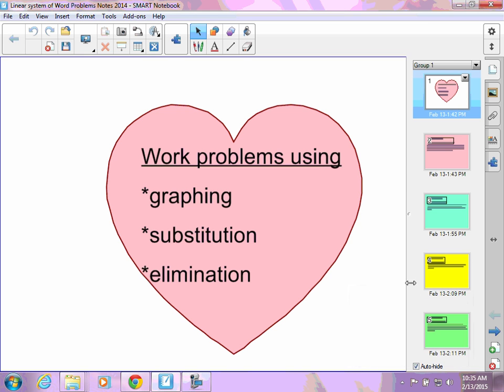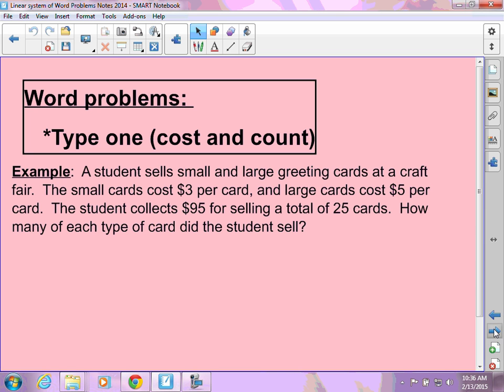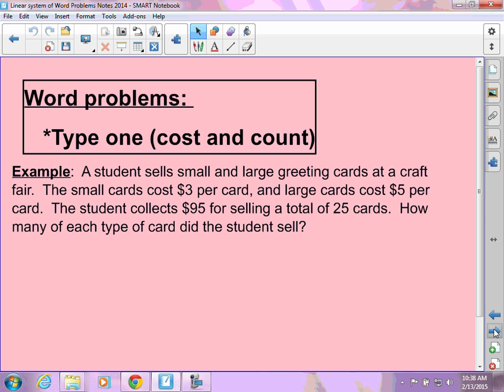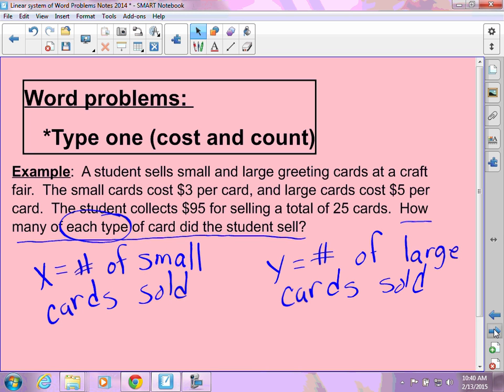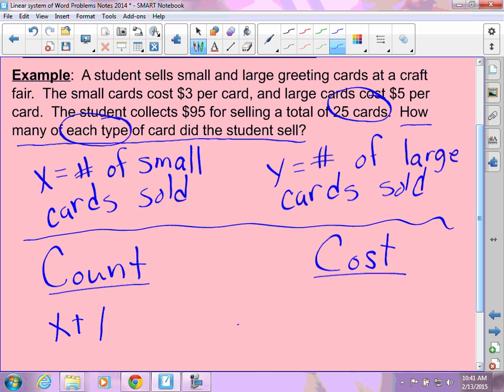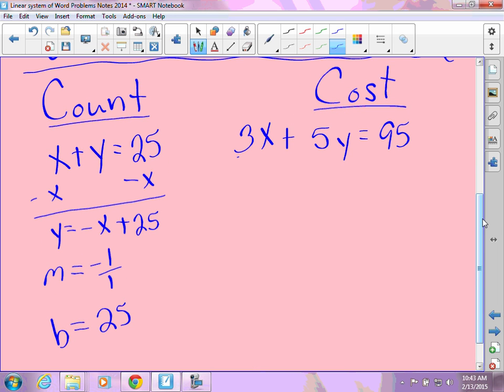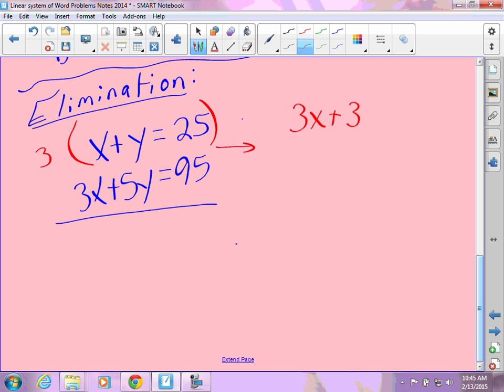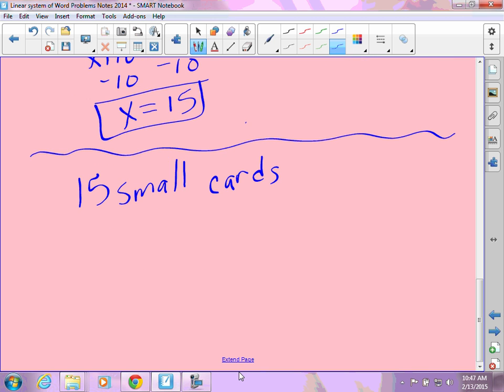Algebra: Word problems (cost and count)